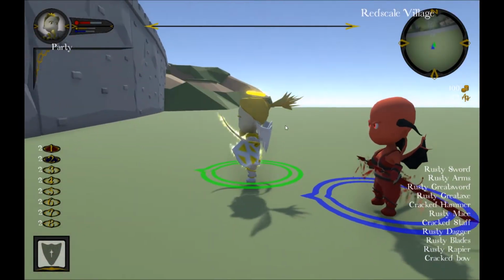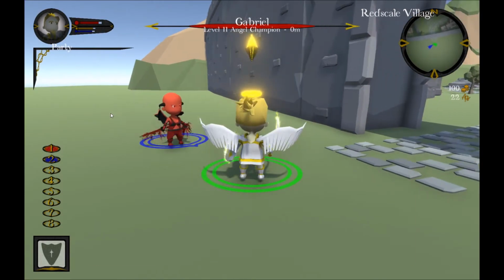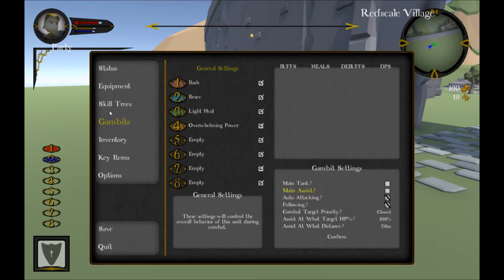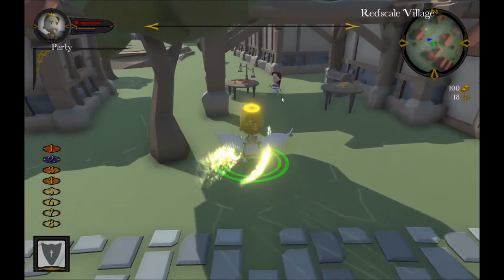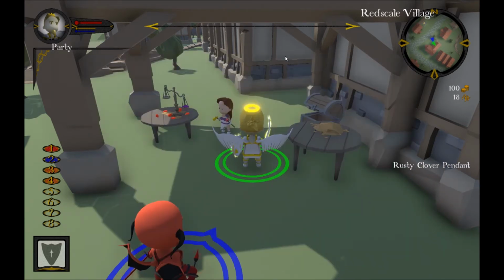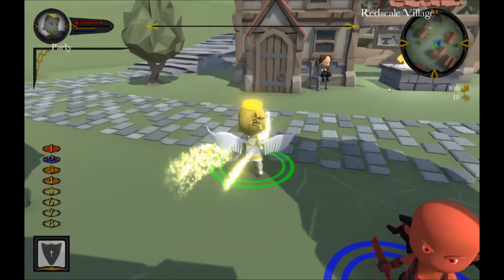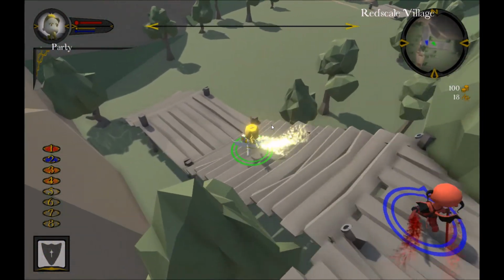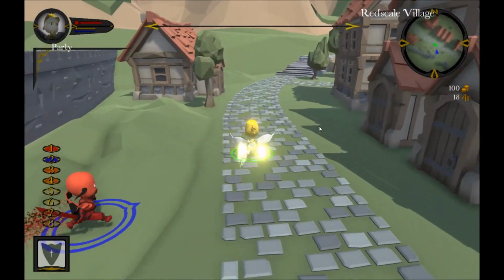Redscale Valley Video - 009